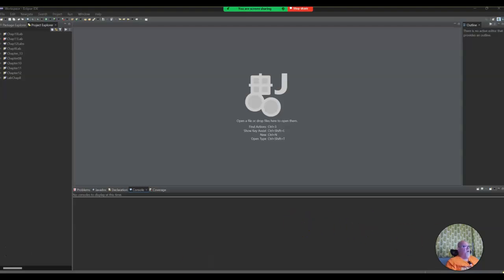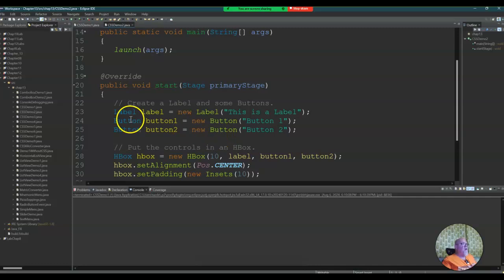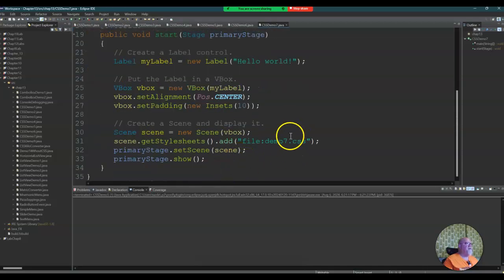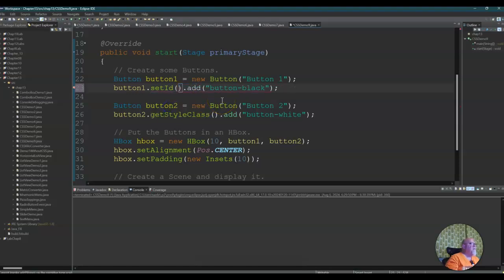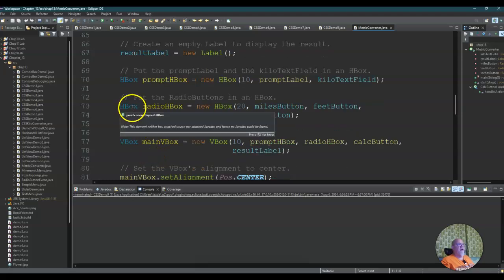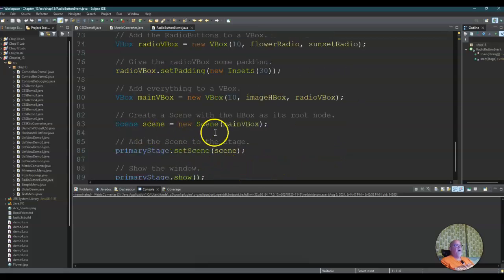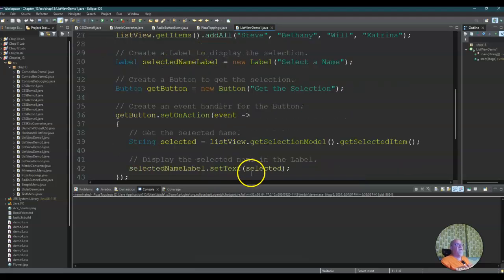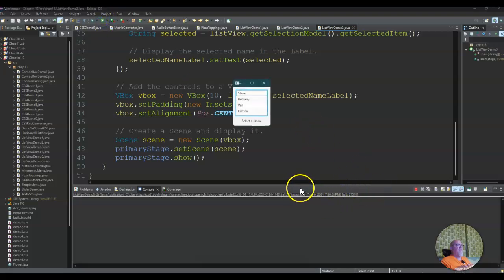Java 2 Chapter 13A